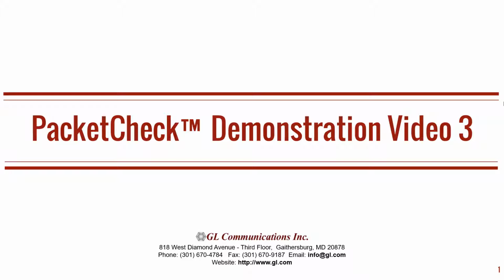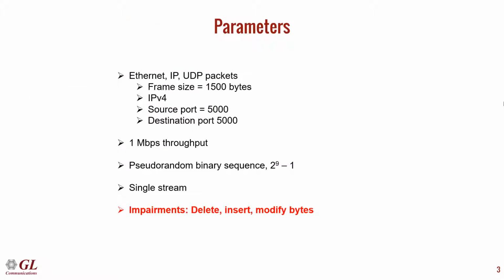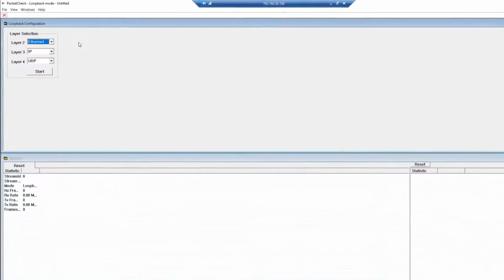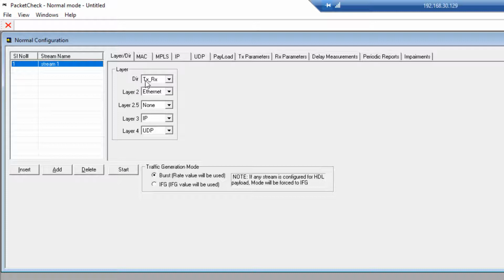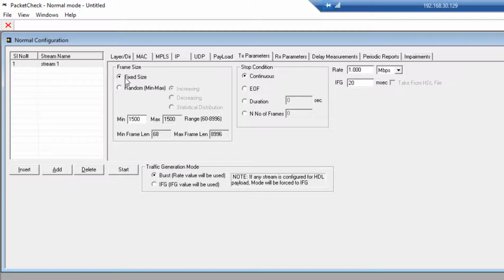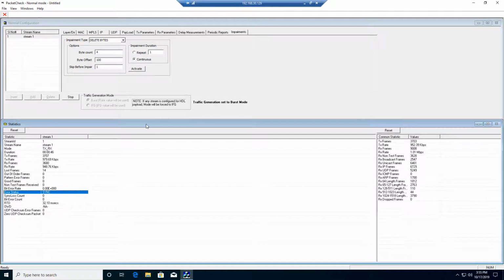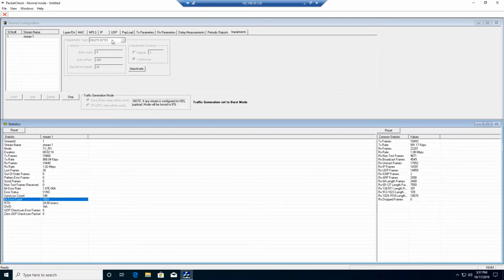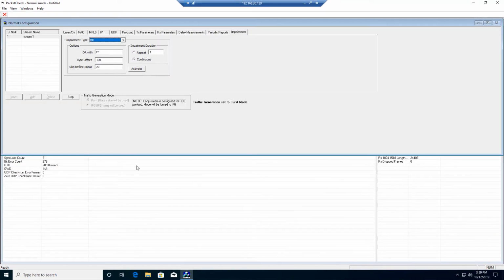PacketCheck™ - Impairments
GL's enhanced PacketCheck™ is a comprehensive PC based Ethernet / IP test tool with BERT and Throughput testing abilities. It is very easy to use as a general purpose network performance analysis tool for 10Mbps, 100Mbps and 1Gbps LANs and WANs. Throughput up to 800 Mbps can be easily tested.

The application truly takes confusion out of Ethernet testing at all protocol layers - from raw Ethernet frames to IP/UDP packets. PacketCheck™ makes use of PC's network interface card (NIC) to transmit and receive Ethernet or IP packets over the network.

The application generates multi stream Ethernet/IP/UDP traffic with on-demand bandwidth (up to 800 Mbps) and measures end to end performance such as Bit Error Rate, Total Packets, Packet loss, Out of Sequence Packets, and Erred Packets. Additional features include transmission of pre-recorded file traffic, GTP traffic simulation, Bursty and Fixed IFG (Inter Frame Gap) traffic generation mode, Delay measurements, impairment generation, and BER testing capability with provision to generate PRBS patterns or user–defined test patterns.